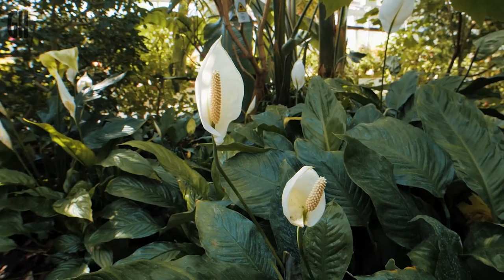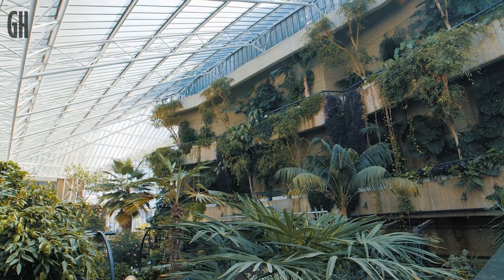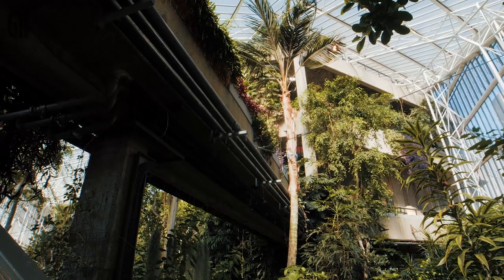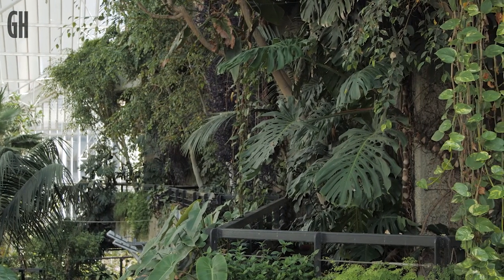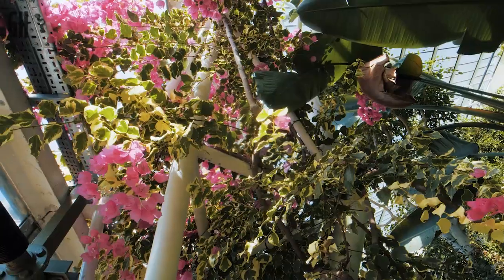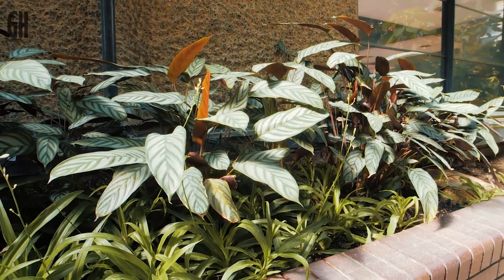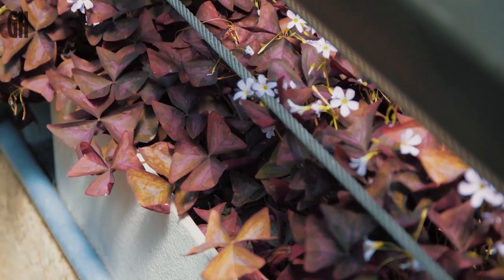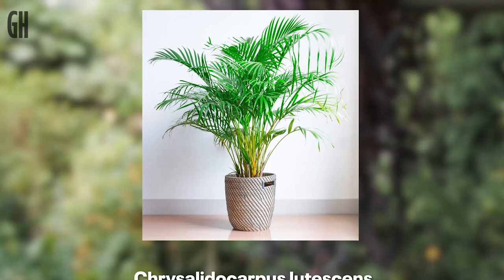The Barbican Conservatory | Good Housekeeping UK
Do you have a purpose-built conservatory or garden room, full of light, but looking a little bleak?

Not to worry, there are easy ways to turn whatever room you have into an extension of your house filled with greenery. From creating a tropical jungle-style retreat to designing a sleek living space highlighted with interesting foliage, this guide will help you enhance your conservatory with beautiful greenery...

Head Gardener at the Barbican Conservatory, Marta Lowcewicz recommends a variety of easy to care for plants. When it comes to the hardiest plant out there, there's only one choice for Marta - an aspidistra.
"You can put them in the shadiest, darkest corner. You can sometimes forget to water them you can sometimes overwater them but they will survive everything and anything," says Marta. "Lots of people don’t realise that they flower but they do…the flower will come from the soil. It looks like a brown crown."

Head to our site for all the other food advice you might need